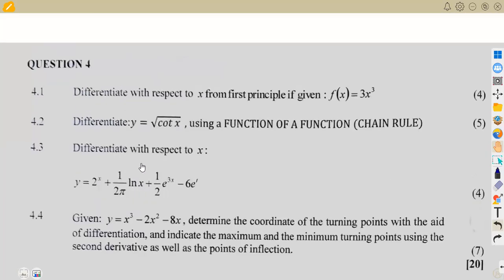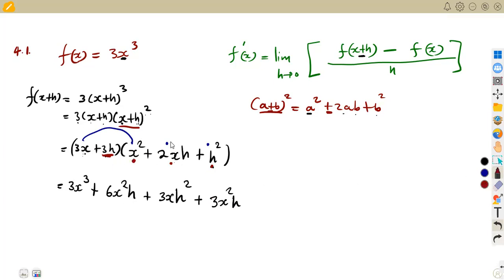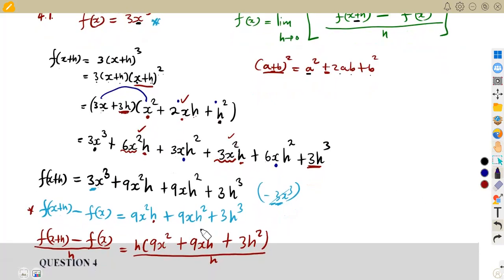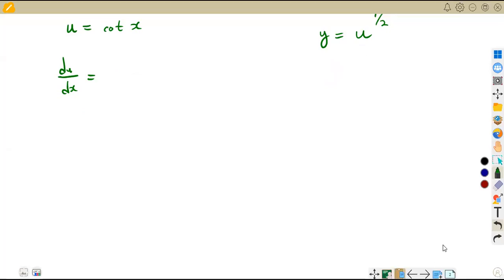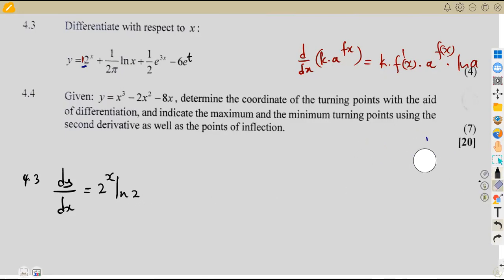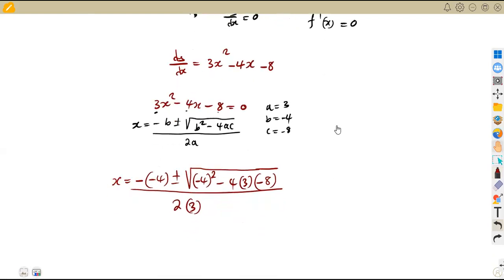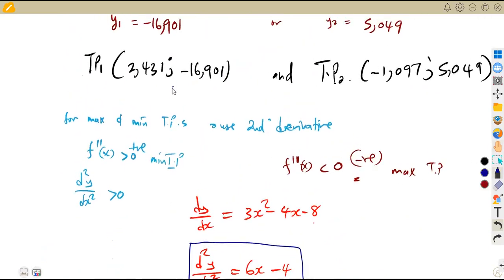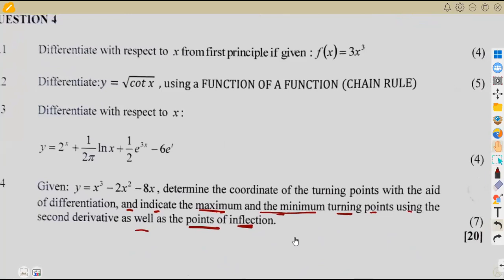Mathematics N4 DIFFERENTIATION AUGUST 2023